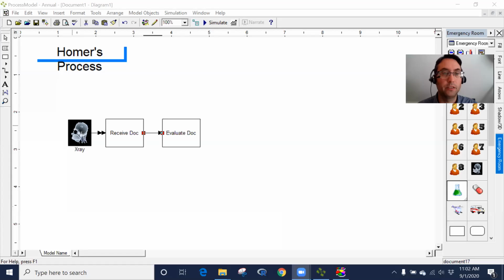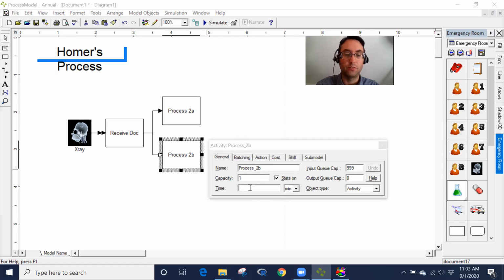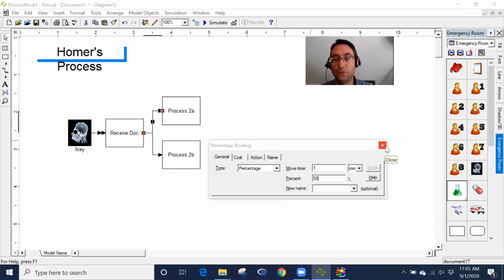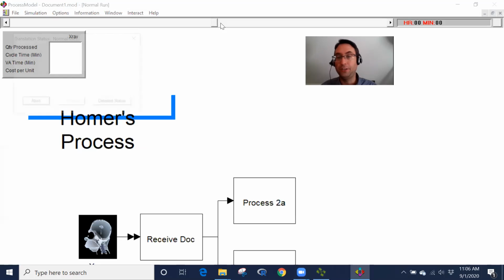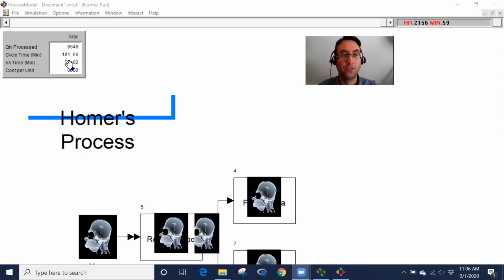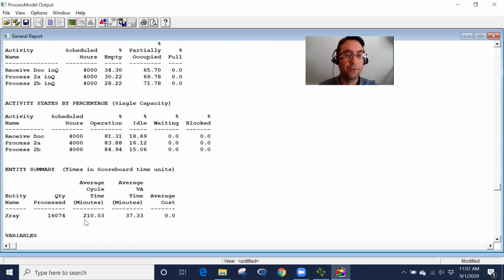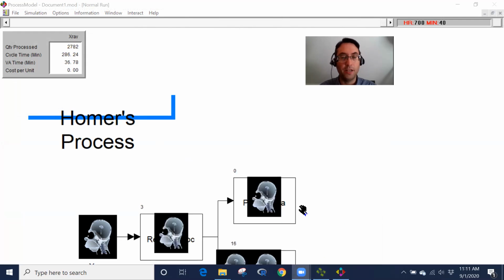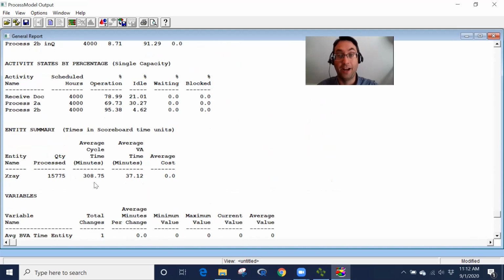3 Measure ProcessModel part 5 Examples 2a and 2b